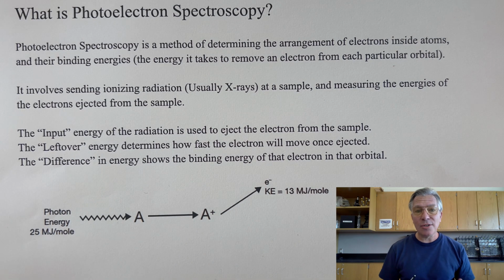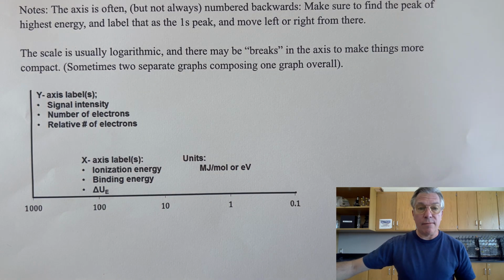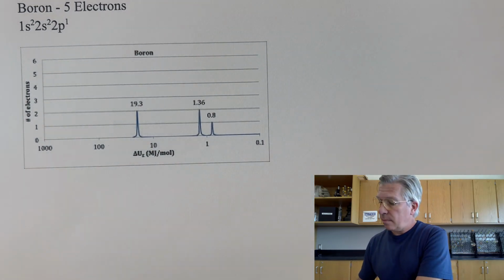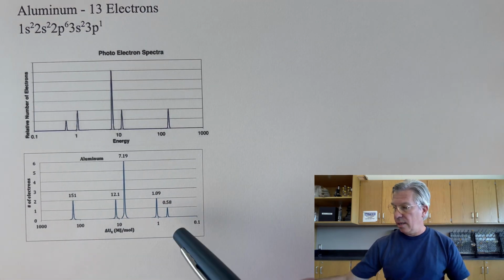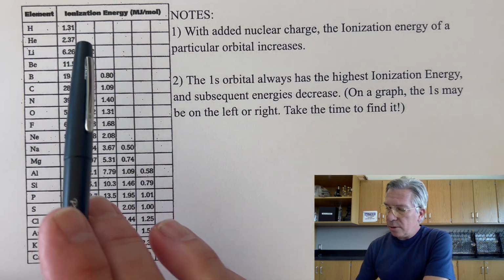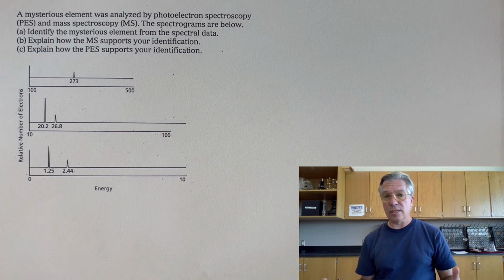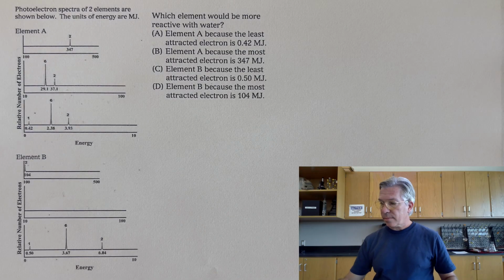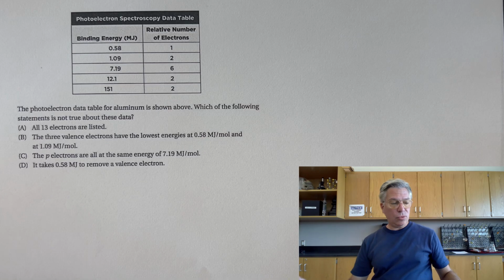AP Chem 1.6-Photoelectron Spectra For The AP Exam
Ever wish there was a tool that could be used to map and verify electron configurations for elements? Well, we have one, and it's called Photoelectron Spectroscopy. And you WILL be asked about it on your AP Chemistry Exam.

In this video, we look at photoelectron spectroscopy: What it is, How it works, and How to interpret the data that you will inevitably see. At the end, we look at some AP style questions, including a couple of "pause the video" moments. So, grab your periodic table, and let's get started!